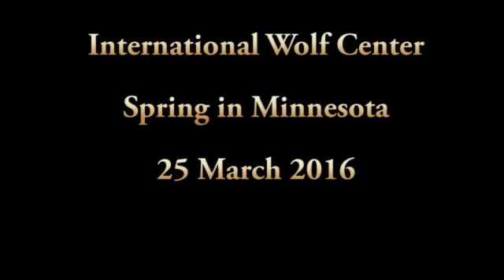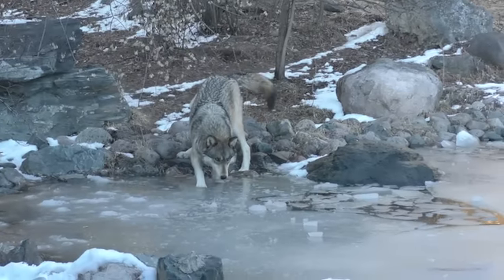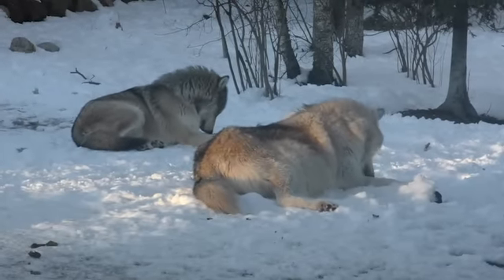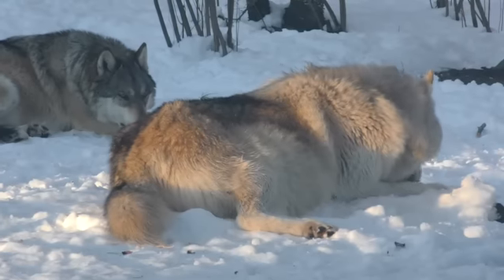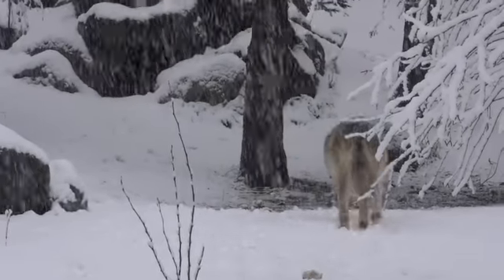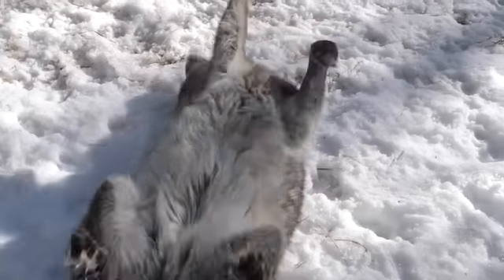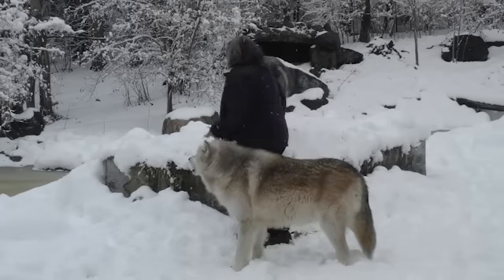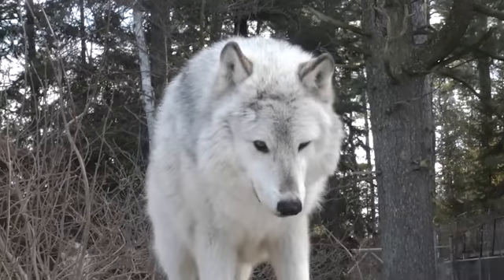WC Video - 25 March 2016 - Spring in Minnesota